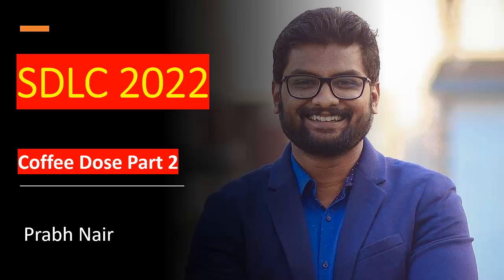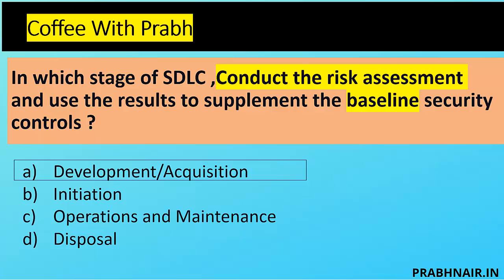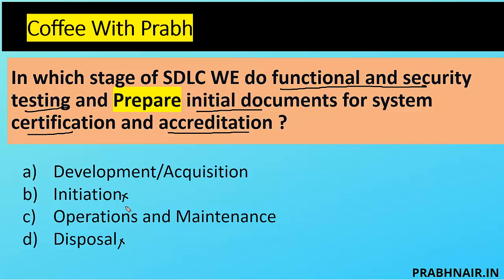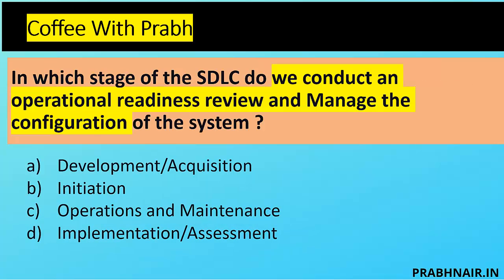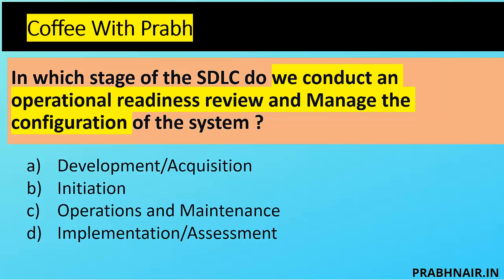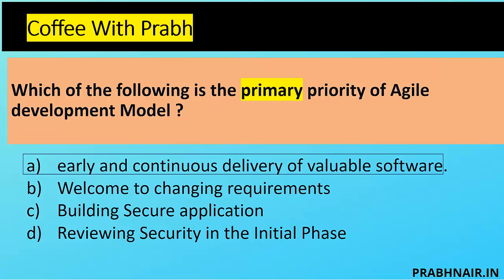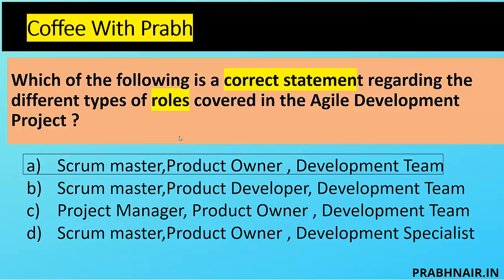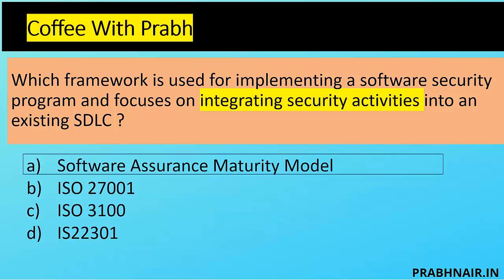CISSP CCSP CSSLP ISSAP SDLC New Question 3 2022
In this Video I covered some questions mapped with CISSP CCSP CSSLP ISSAP SDLC Topic